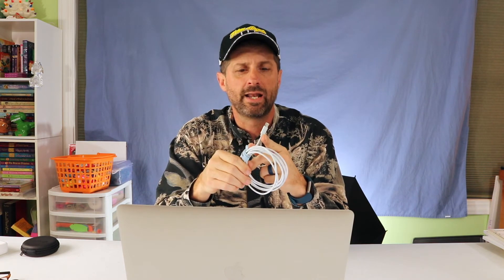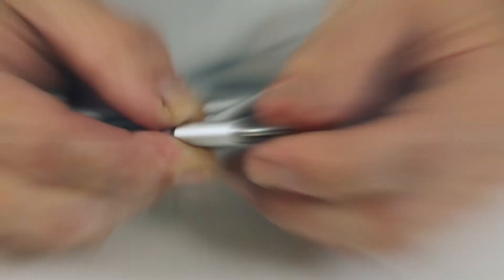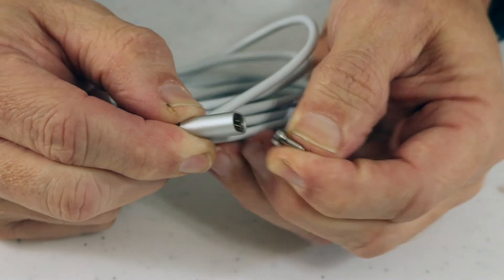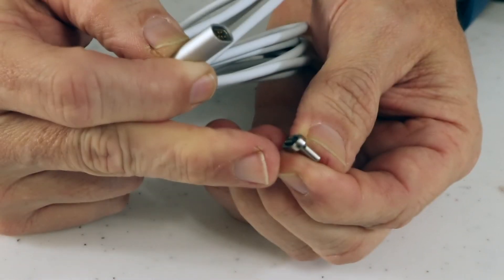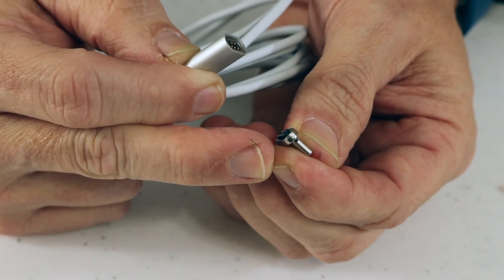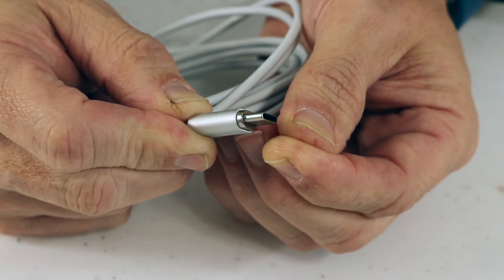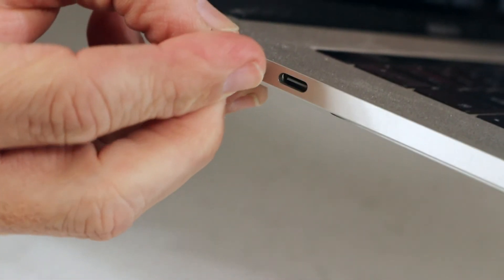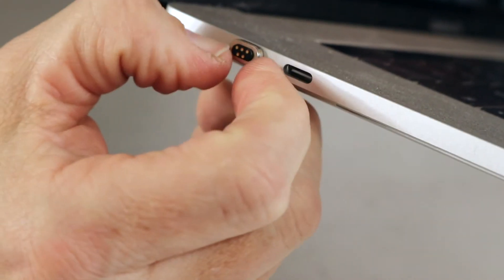NO LONGER WORKS!!!! Vinpok Bolt Review -USB-C Magnetic Cable for Macbook Pro - Magsafe Replacement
Both of my cables NO LONGER WORK.  6 months later both cables have failed on me.  I have ordered a new solution that I will hopefully be testing next week.

Vinpok Bolt Review - USB-C Magnetic Cable for Macbook Pro
This is your magsafe replacement for the new line of Macbook Pros.  This adapter provides a full 87W of charging power to your 2017 Macbook Pros.

This is not a paid endorsement.  Just simply a product that fills a void that Apple created.